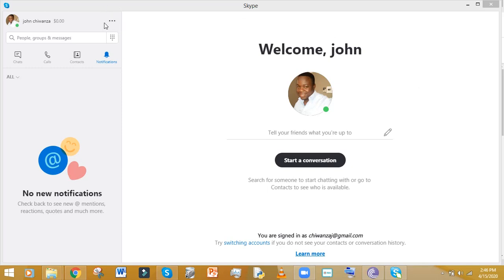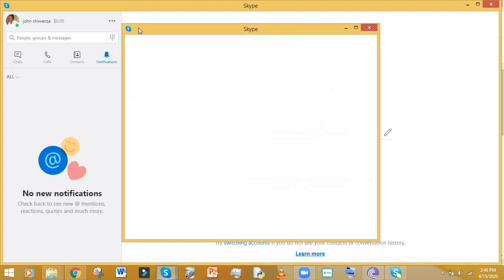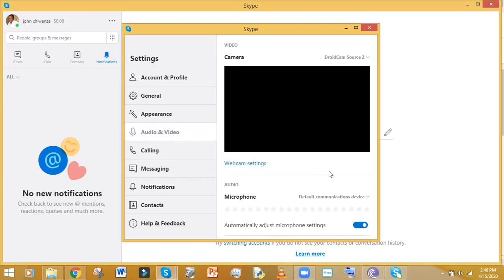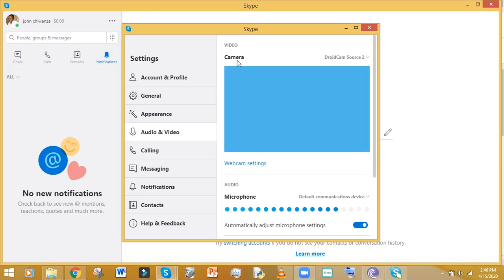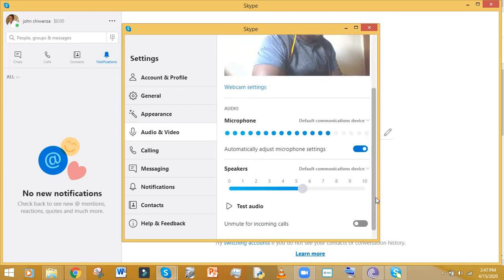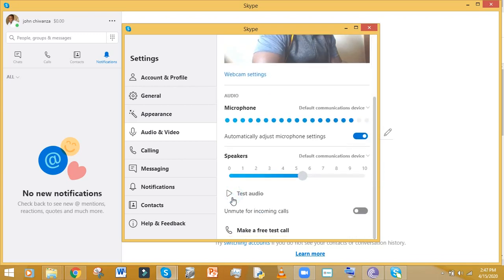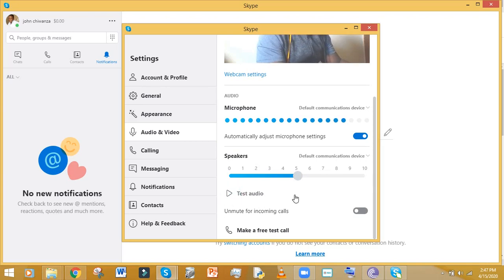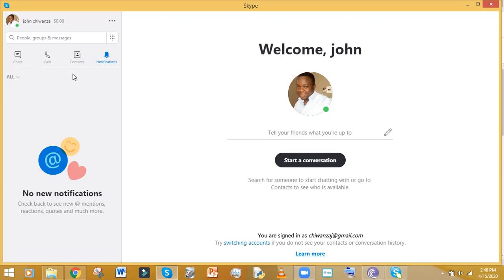How to test your video quality on Skype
Skype is a telecommunications application that specializes in providing video chat and voice calls between computers, tablets, mobile devices, the Xbox One console, and smart watches over the Internet. Skype also provides instant messaging services.

If you want to Skype like a pro, you should watch this. The quality of your video is very important if you want to portray a good impression especially in business. This video will equip you with the necessary knowledge to increase you value in the online market.